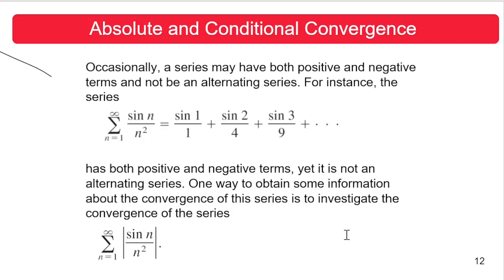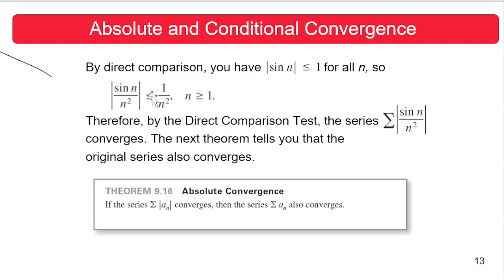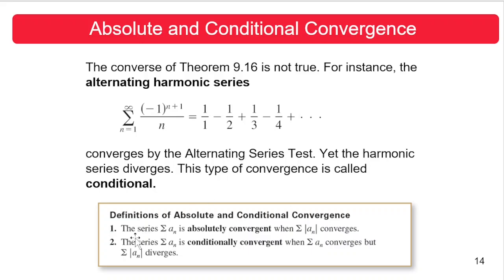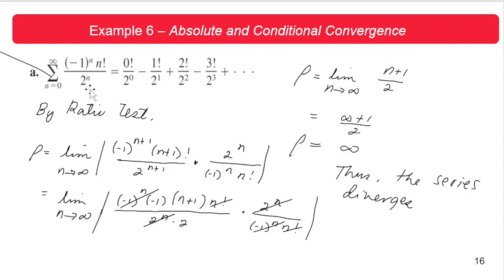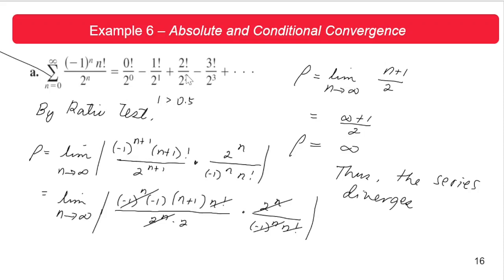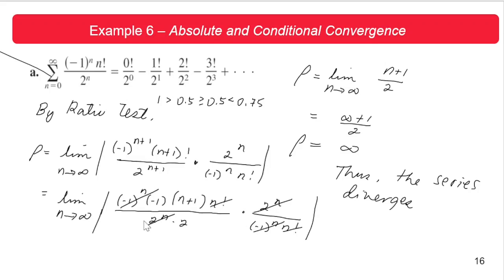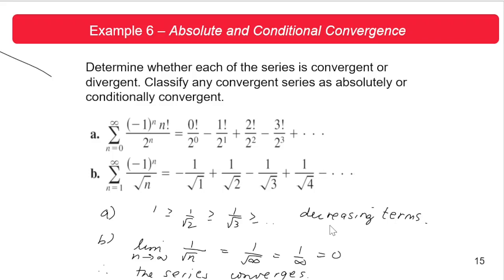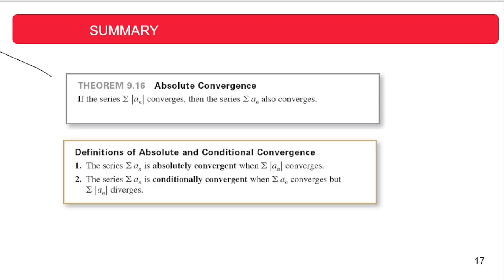Lesson 5 6 Absolute and Conditionally Convergence